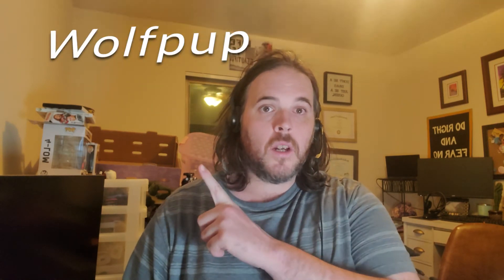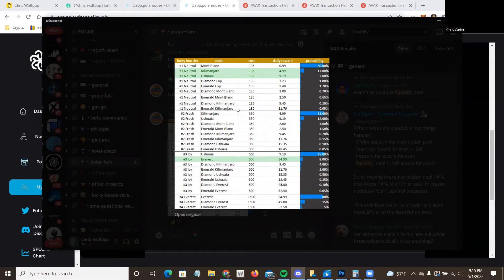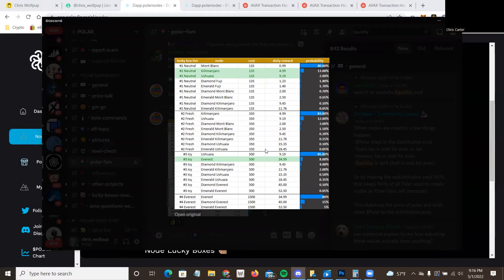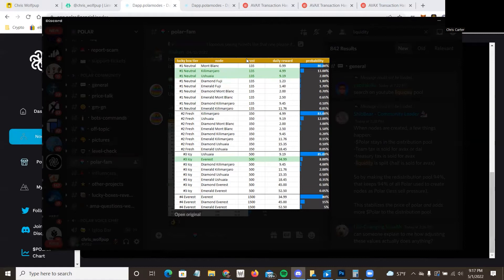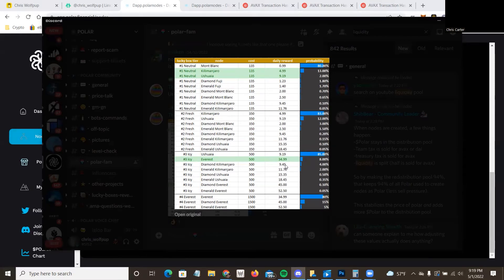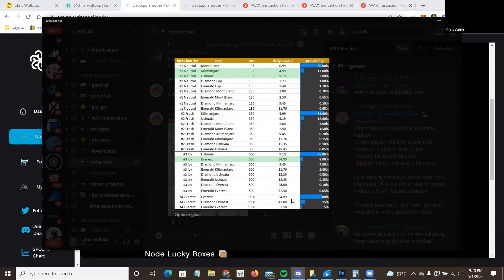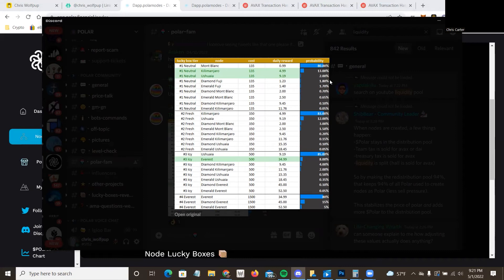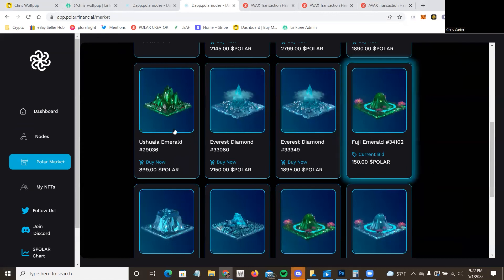Polar Nodes : Lucky Box Breakdown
In this video I will cover the breakdown of the Polar Lucky Boxes.  What you can get and percentages.

Polar Creator Code : Wolfpup